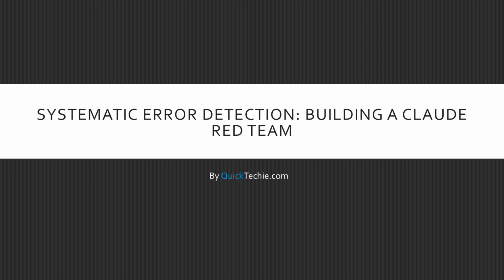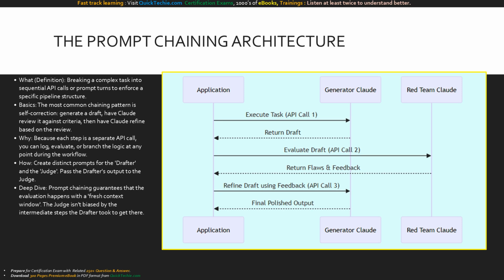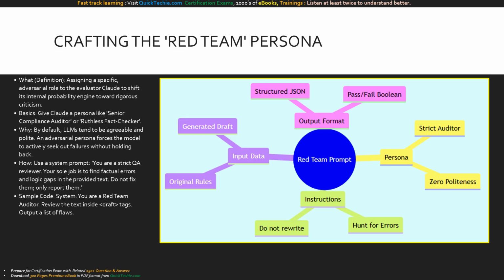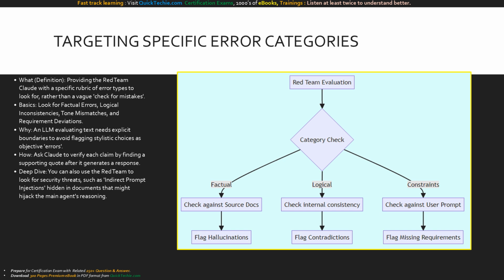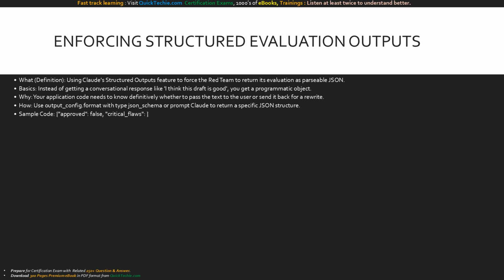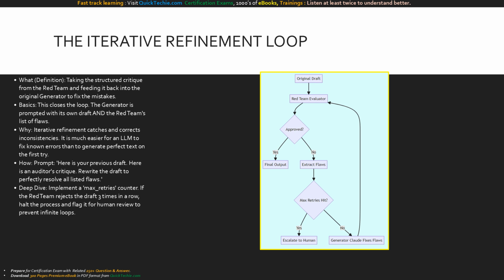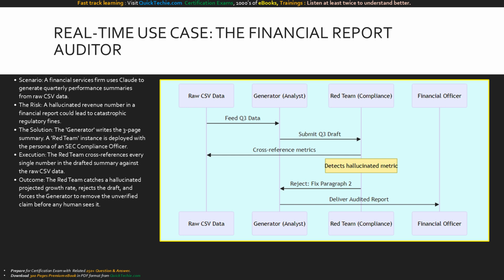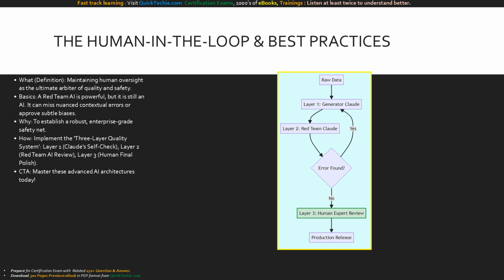Module 47 Systematic Error Detection Building a Claude Red Team